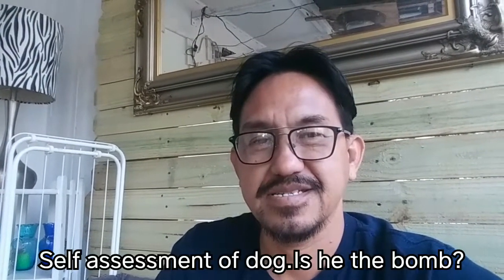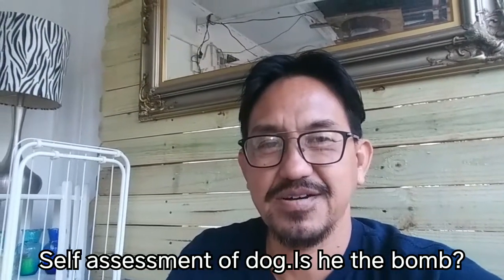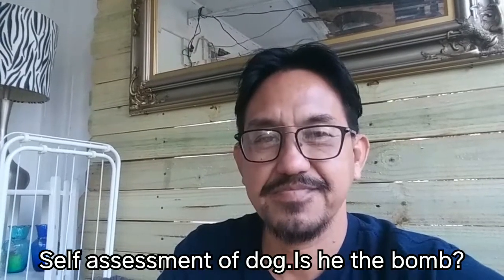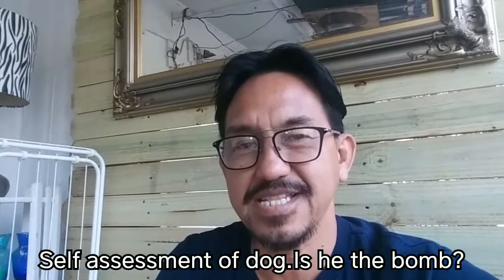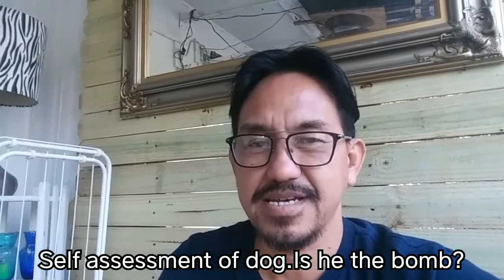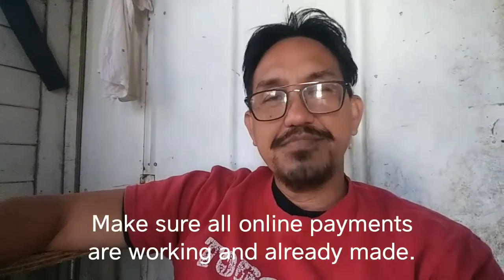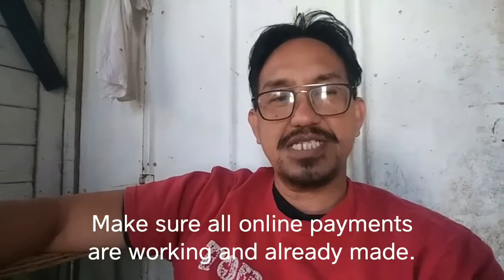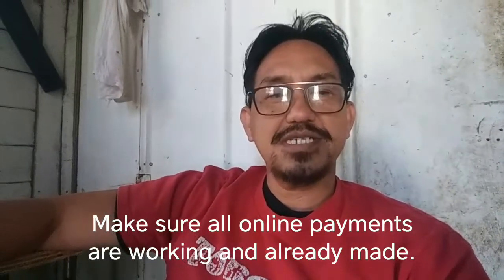HOW TO STUD YOUR AMERICAN BULLY / DOG FOR THE FIRST TIME ( BEGINNER'S GUIDE).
stud fee of american bully,lock-ins